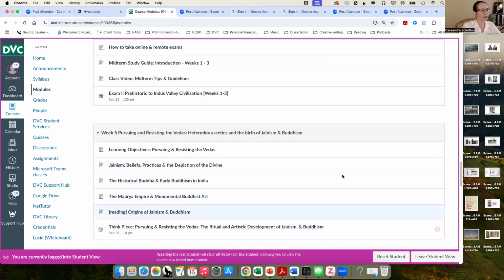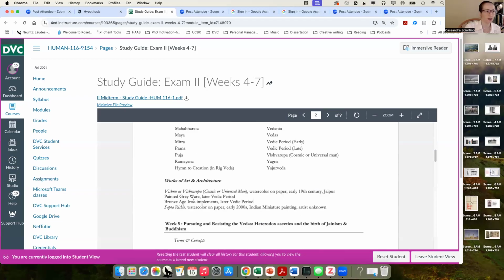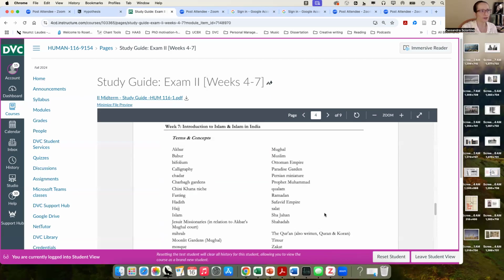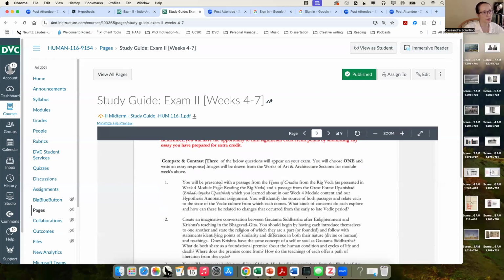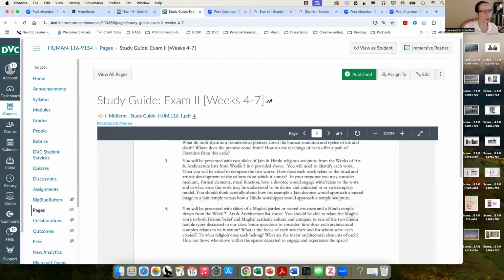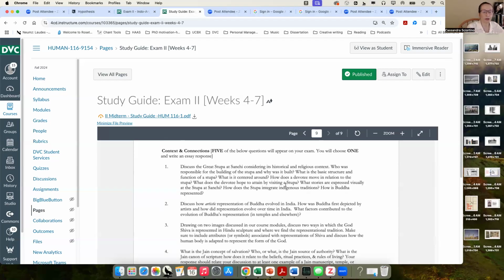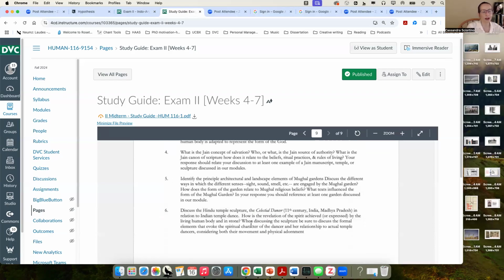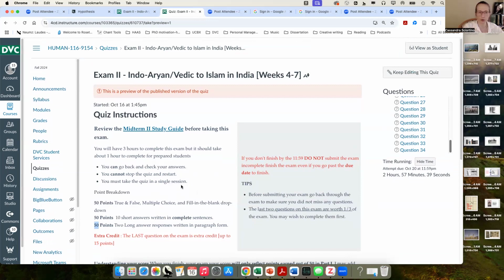Arts & Culture of Asia: Exam II -- Guidelines, structure, review & tips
Note that the exam format it discussed specifically at 15:06 &  32:19 I provide some tips about the exam format.
17:00 to 3219 offers a focused discussion of your long answer questions. I highly recommend you watch this section of the video closely.